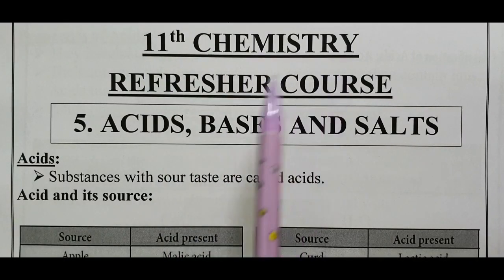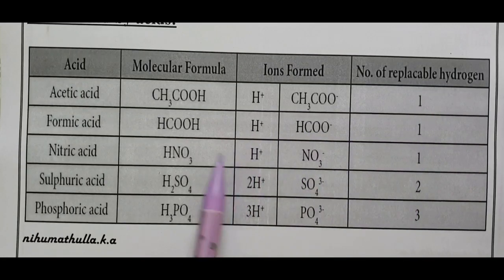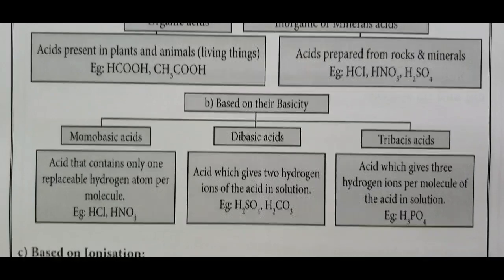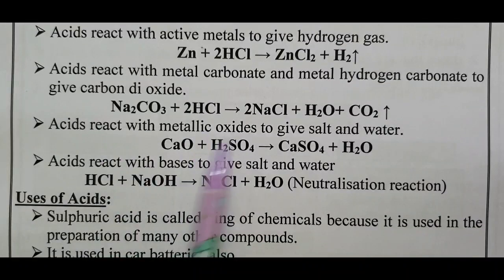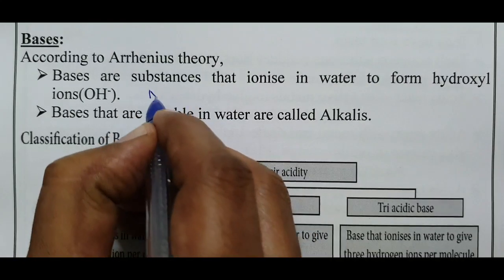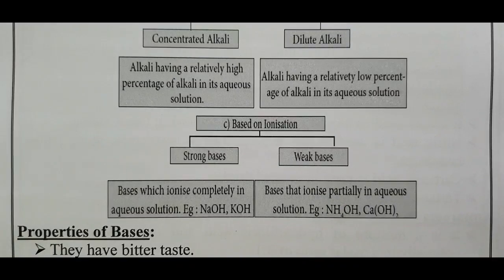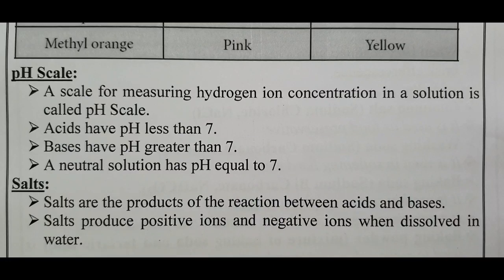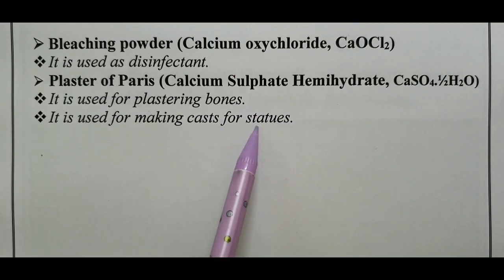11th Chemistry/Refresher course Module/Unit 5/Acids, Bases and Salts/NEET/JEE